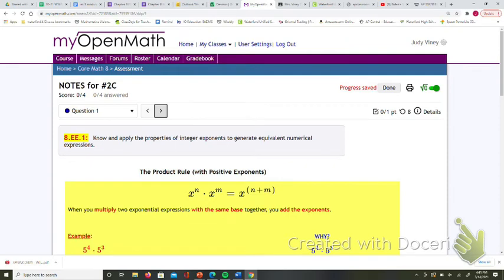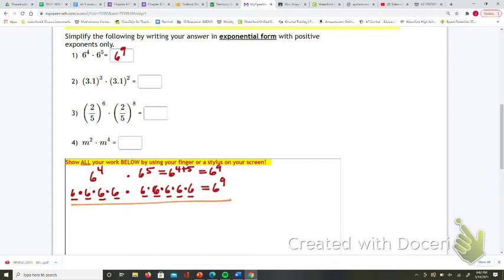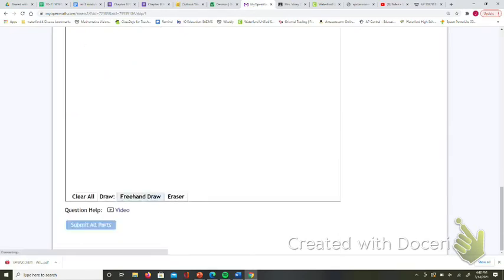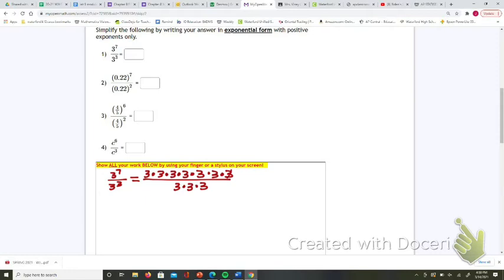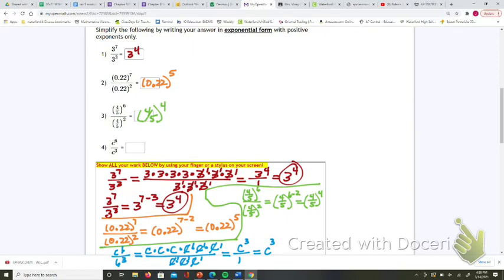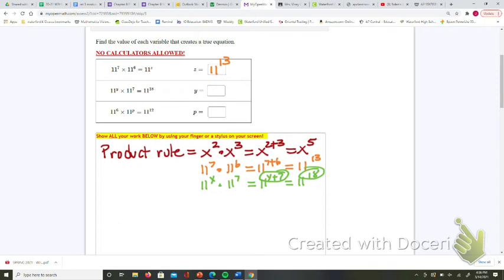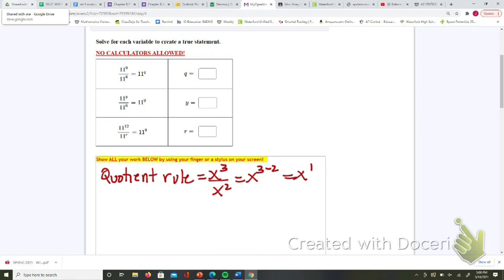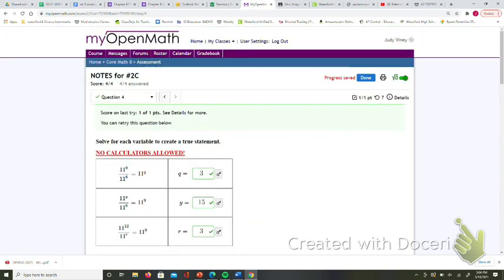Core Math 8, Unit 5, Lesson #2